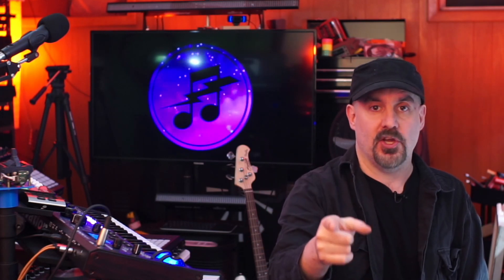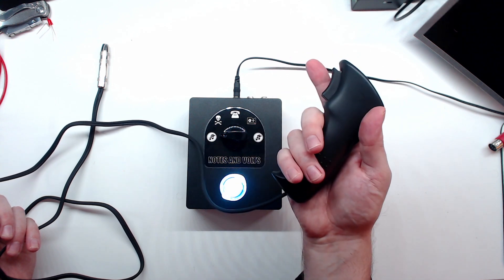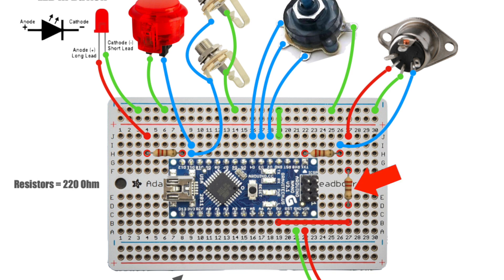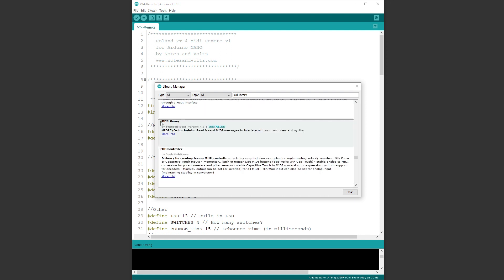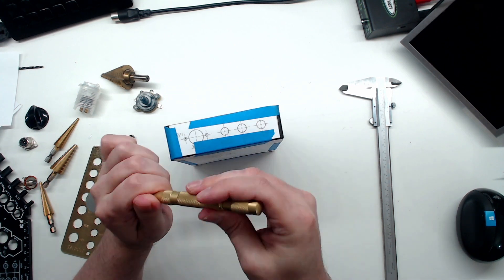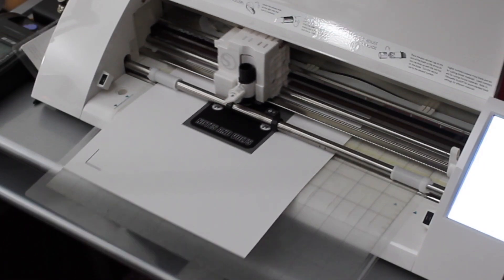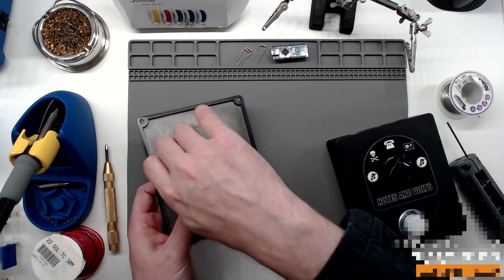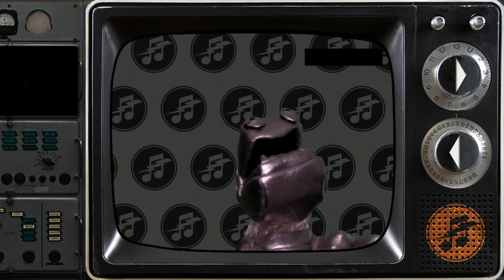BEST Controller for ROLAND VT-4 Voice Transformer - DIY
Learn how to build a remote control for the Roland VT-4!

Spotify - iTunes - Youtube Music: Tekbrane

Intro: 0:00
Sponsor 0:42
Demo 1:19
Circuit: 5:26
Program: 7:50
Drill: 9:22
Graphics 11:52
Build it! 16:12
Thanks! 19:00